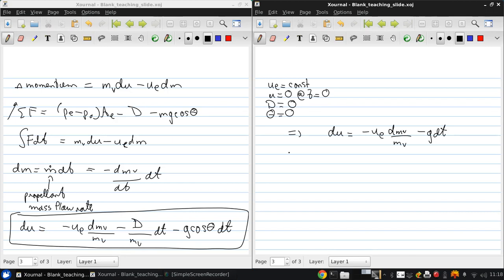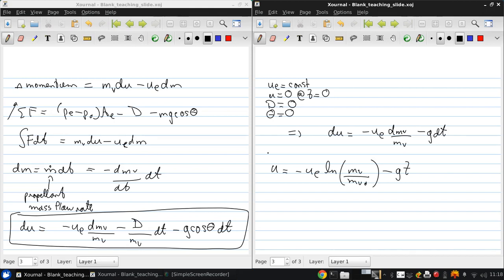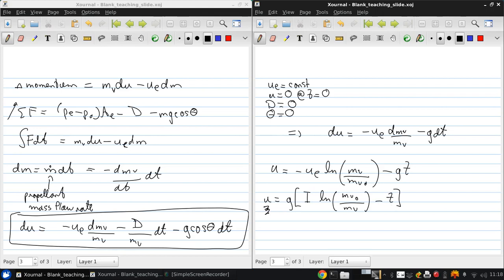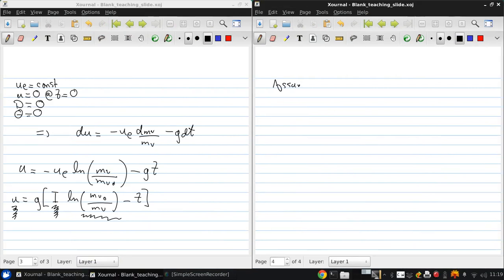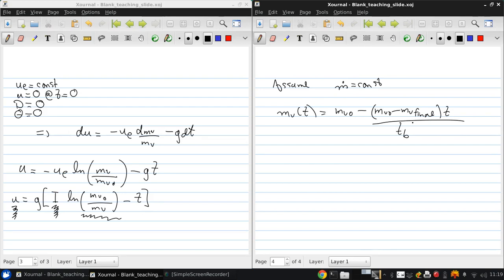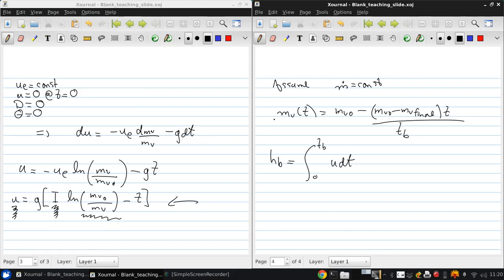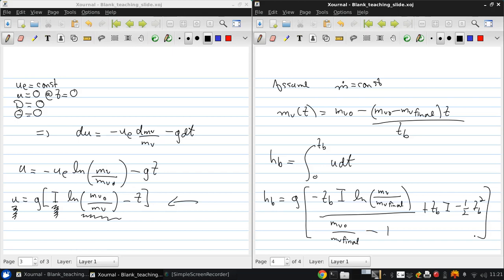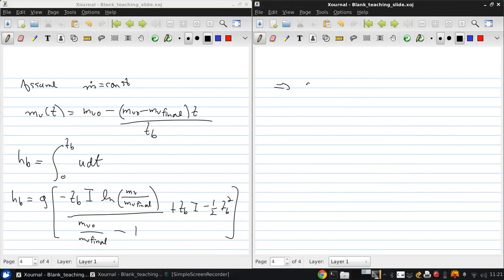University of Windsor 06 94 370 Lecture18 part03